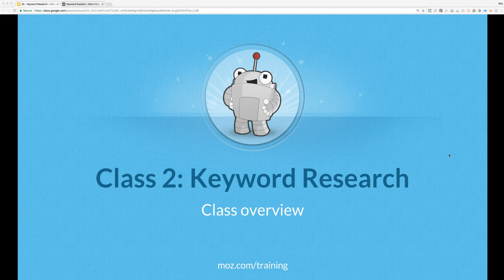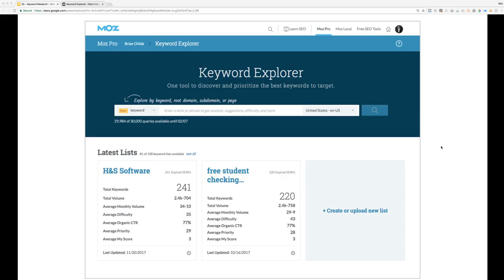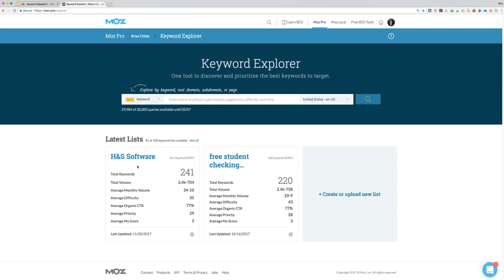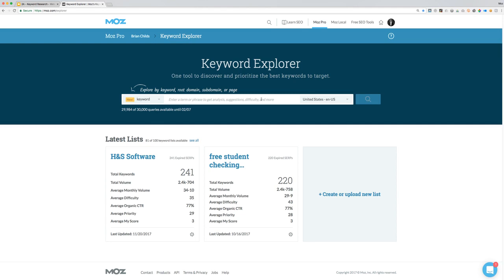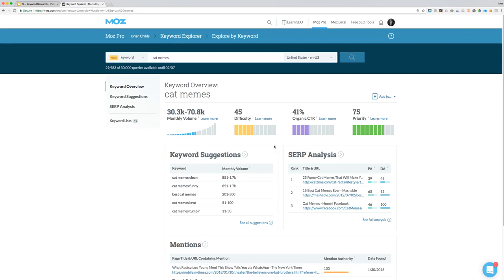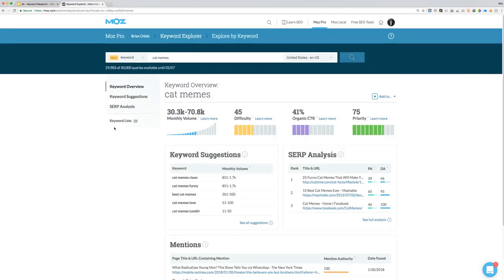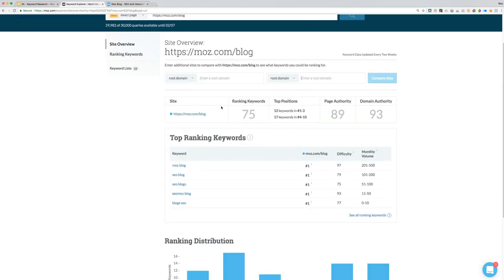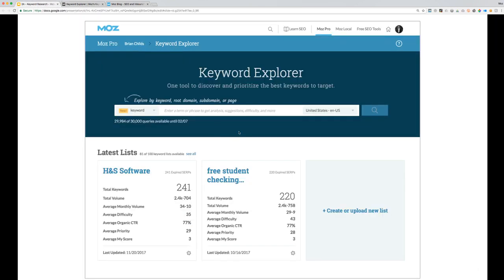Keyword Research Beginners Guide to SEO Moz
Now that you’ve learned how to show up in search results, let’s determine which strategic keywords to target in your website’s content, and how to craft that content to satisfy both users and search engines.

The power of keyword research lies in better understanding your target market and how they are searching for your content, services, or products.

Keyword research provides you with specific search data that can help you answer questions like:

What are people searching for?
How many people are searching for it?
In what format do they want that information?
In this chapter, you'll get tools and strategies for uncovering that information, as well as learn tactics that'll help you avoid keyword research foibles and build strong content. Once you uncover how your target audience is searching for your content, you begin to uncover a whole new world of strategic SEO!